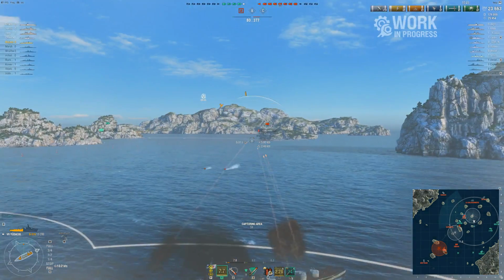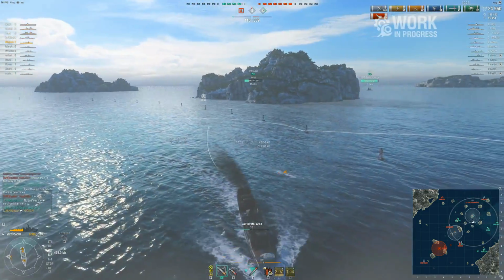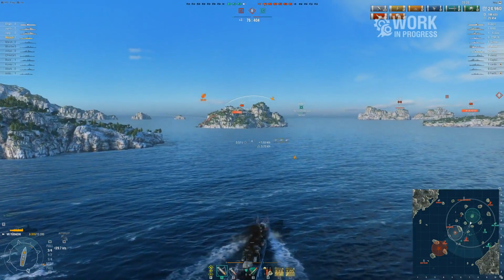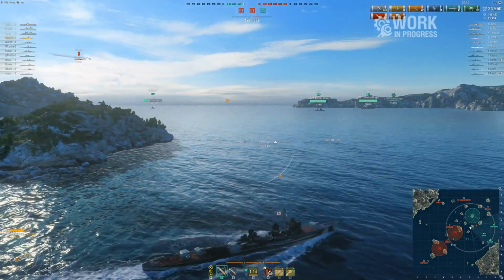Yudachi Version 2: Better, but still bad... WIP Poi Destroyer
In this video we go over the buffed version of the Yudachi a Tier 7 destroyer. With both its torpedo reload and torpedo detection range being buff it's still one of the if not the worst destroyer at Tier 7.

Want to try out World of Warships and get FREE stuff (NA Sever)?? Also, have you taken a break and are interested in coming back and want FREE stuff?

Monday: 6pm-1am EST
Tuesday: OFF
Wednesday: 6pm-1am EST
Thursday: 6pm-1am EST